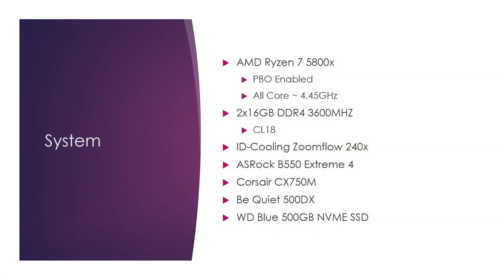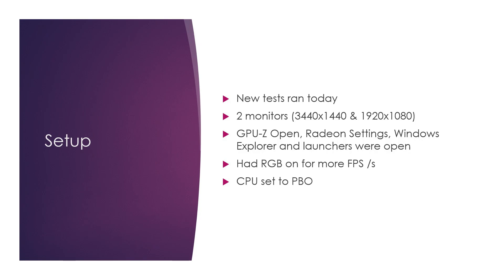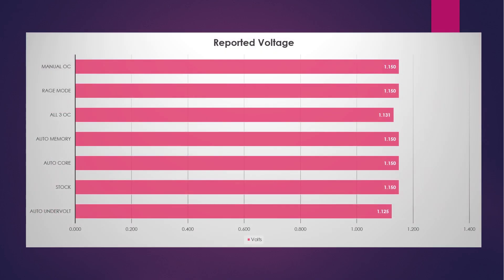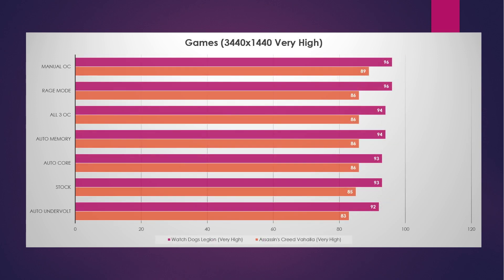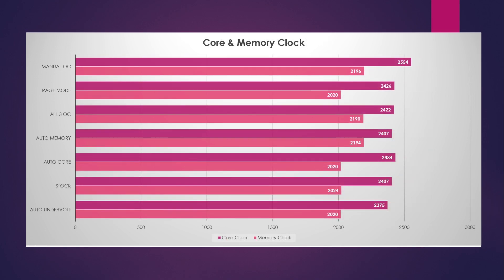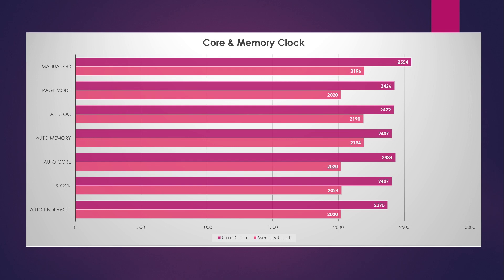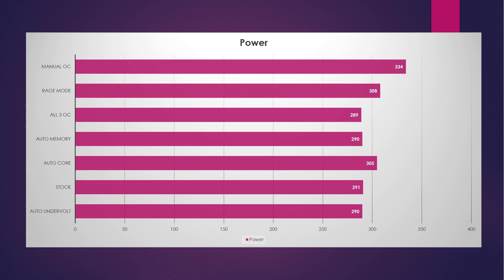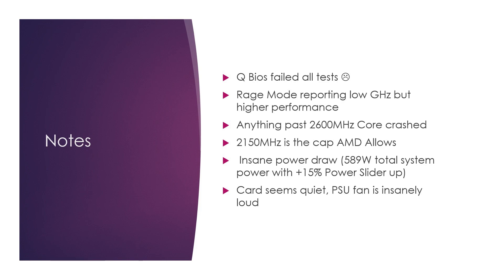Overclocking & Undervolting the ASRock RX 6800 XT Taichi, Review Part 2